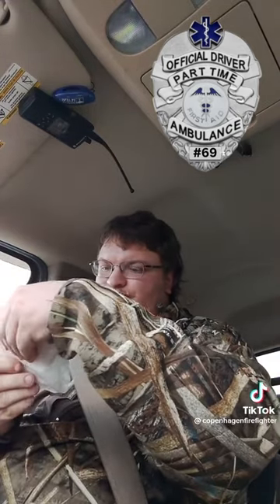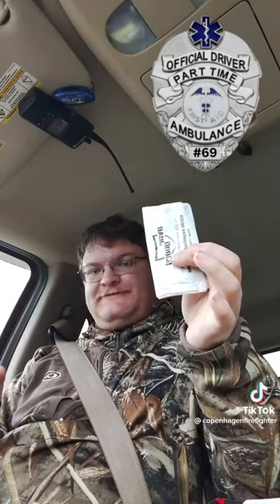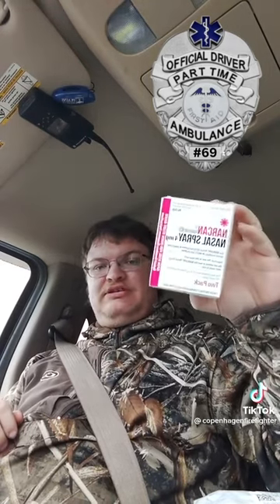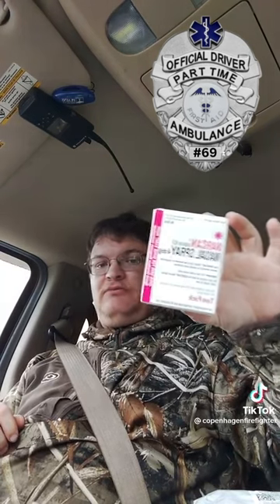Part Time Ambulance virtual ride-a-long training video #1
this video goes over what you should have in your jump bag when responding to medical calls in your part time ambulance.  this counts towards your CE training before you are allowed to be a driver in our system.